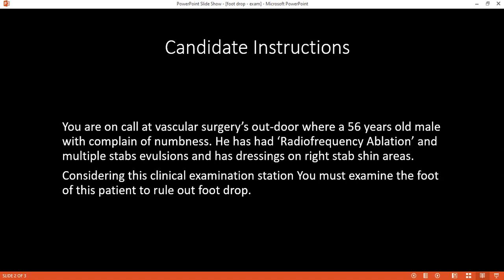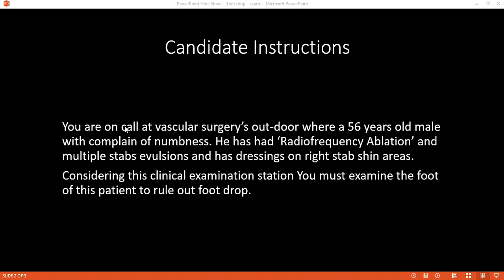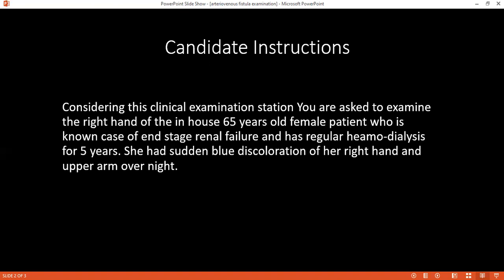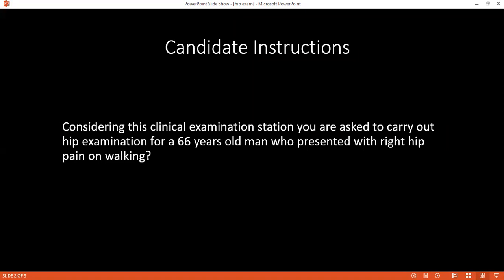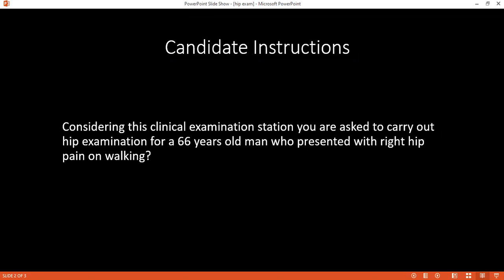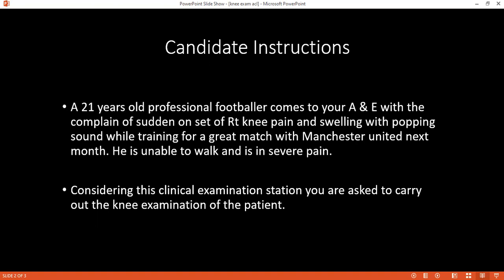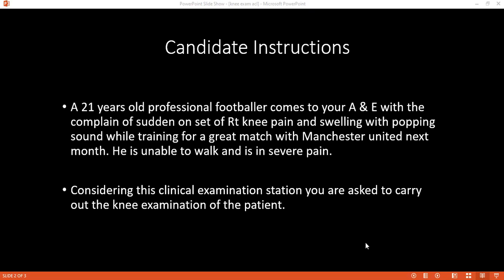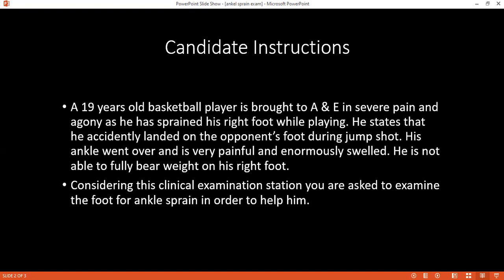RECORDING OF 2021-04-13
IT INCLUDES FOLLOWING STATIONS:
1. CLINICAL EXAMINATION OF FOOT DROP
2. CLINICAL EXAMINATION OF ARTERIOVENOUS FISTULA
3. CLINICAL EXAMINATION OF HIP JOINT
4. CLINICAL EXAMINATION OF KNEE JOINT
5. CLINICAL EXAMINATION OF SPRAINED ANKLE JOINT